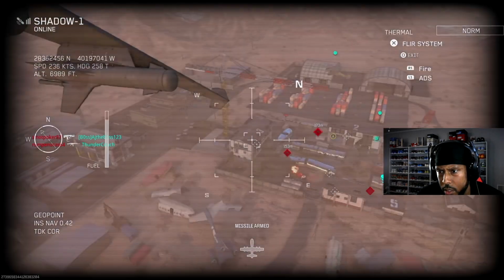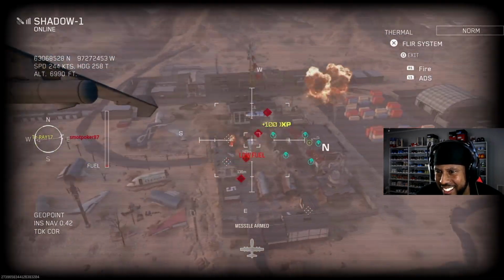CHECKOUT THE MOST BROKEN AR IN THE GAME after the UPDATE!!! MTZ 556 MW3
The MTZ-556 in MW3 packs a punch, but its fierce recoil can hold you back. We have analyzed various shortcomings in the gun and have devised a loadout to fix them.

The MTZ 556 is a classic assault rifle, and with the best MTZ 556 loadout for MW3 and Warzone, you’ll be able to take on an entire army.

What is the best MTZ 556 loadout? Boasting a high rate of fire and little to no recoil, the MTZ 556 assault rifle is an extremely potent weapon that will serve you well in frantic engagements. With a few specific attachment additions, the MTZ 556 can be elevated from a good AR to one of the best across both Warzone and Modern Warfare 3.

If you’re looking for an all-rounder and one that is sure to be in contention for the best Warzone AR, look no further than the MTZ 556. Our best loadouts for the MTZ for MW3 and Warzone are specifically created to excel in each game, so take your pick and drop in.

With the 50-Round Drum magazine, you’ll have more than enough ammunition to engage in sustained firefights, out-pacing your opponents with the sheer number of rounds you have in reserve.